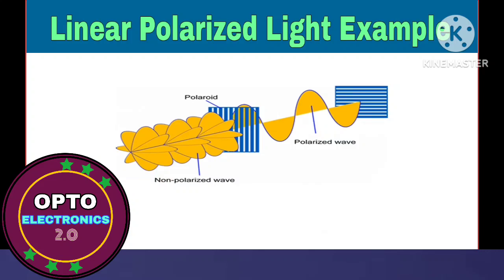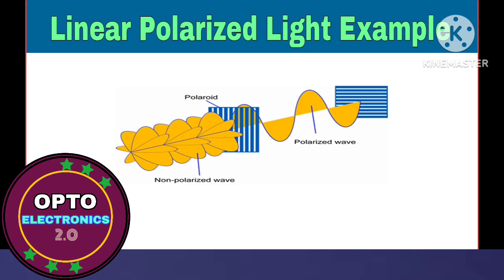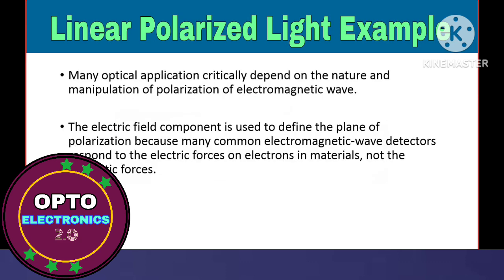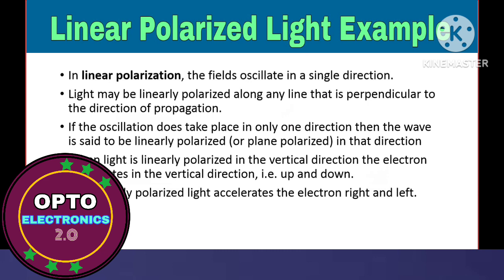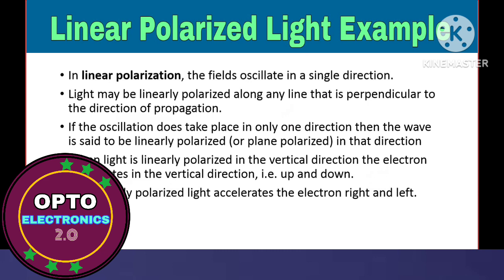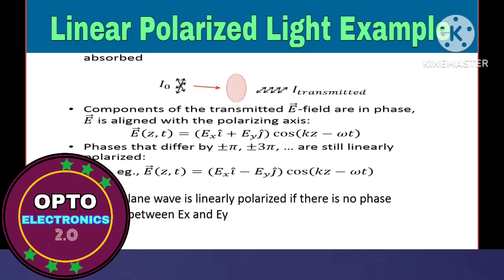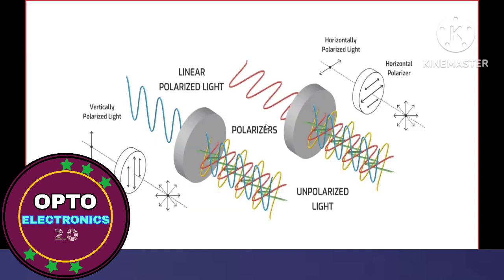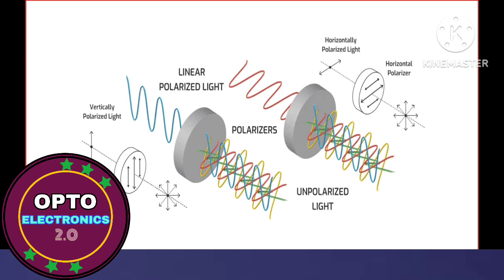Example of Linear Polarized Light | What is Circular Polar